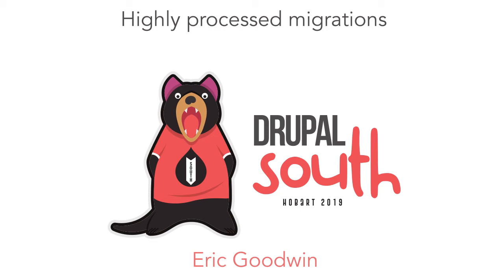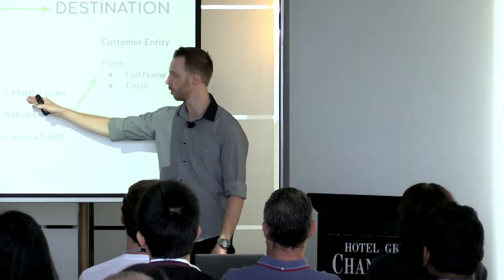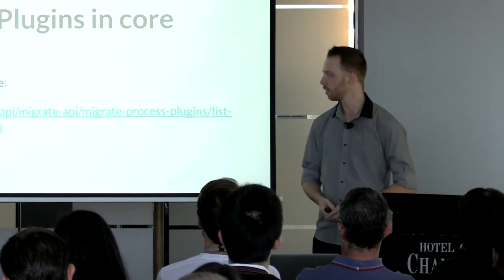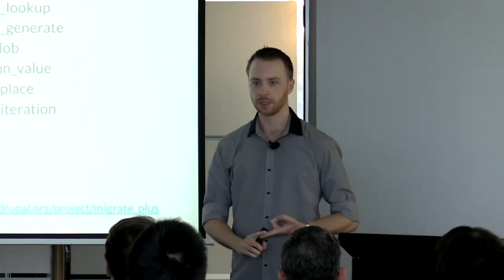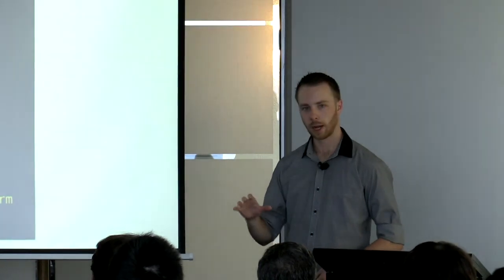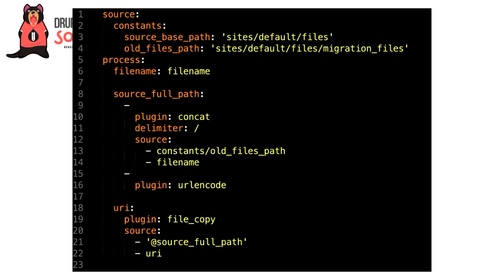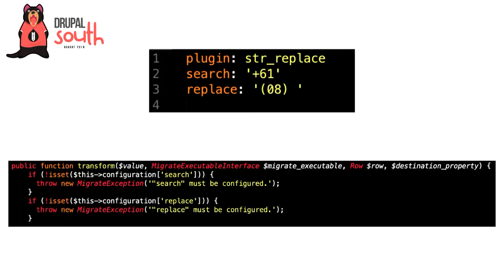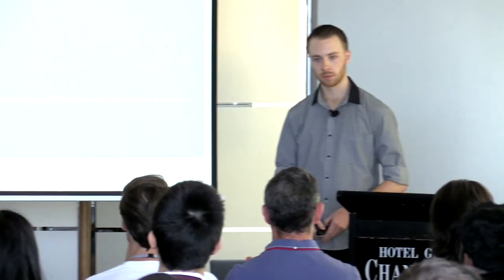"Highly processed migrations" - Eric Goodwin (DrupalSouth Hobart 2019)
Eric Goodwin

With many sites moving to Drupal 8 over the last few years, I'm sure many of you have had to write some serious migrations to move content from the existing site to the new site. Migrations tend to get tricky when the old data isn't clean, doesn't have a consistent format or is the wrong style to match up to your new data model. That's where process plugins come in, out of the box and with a few handy modules from contrib, there are a range of powerful process plugins available to help you process your old data into a clean and consistent format ready to be imported into your new website.
This talk will go over some of the available process plugins in core migrate and from some common migrate contrib modules as well at looking at ways you can use them and combine them for powerful results.

Thu Nov 28 09:00:00 2019 at Blackwood